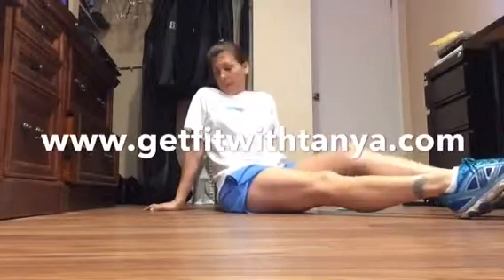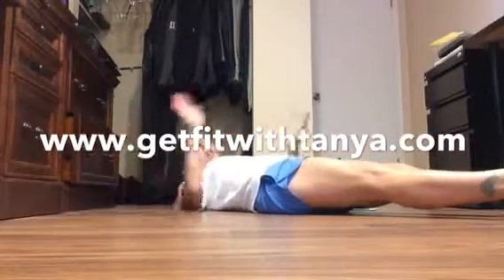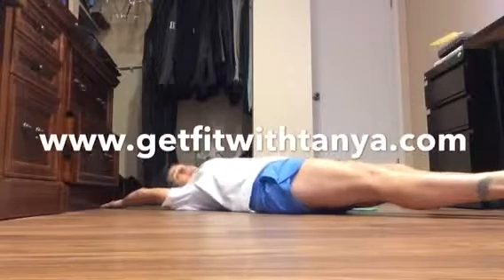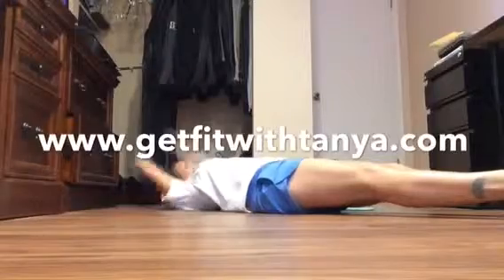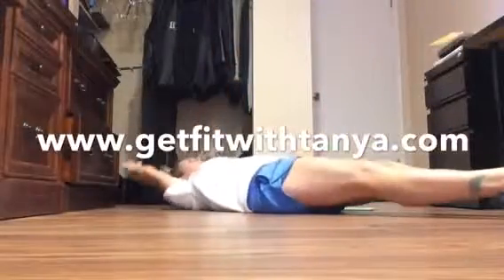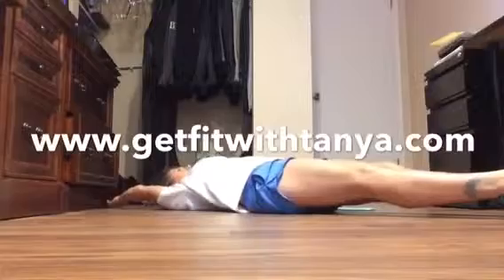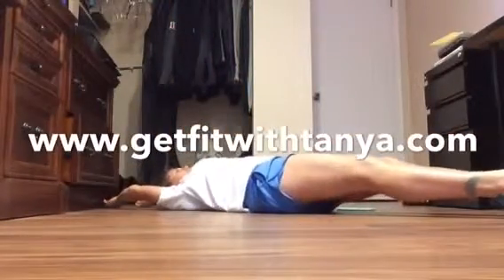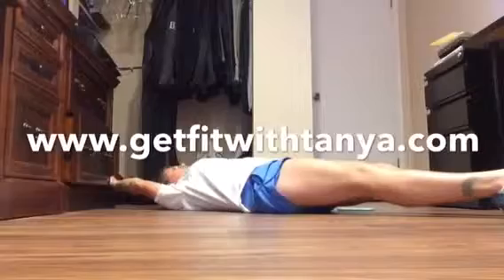1 minute challenge V UPS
Great core workout nice slow and controlled movements